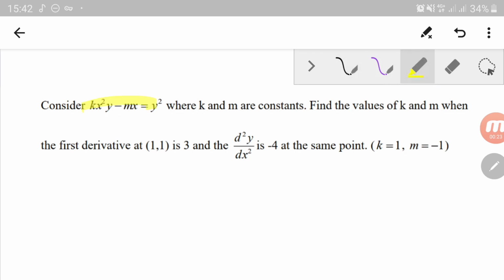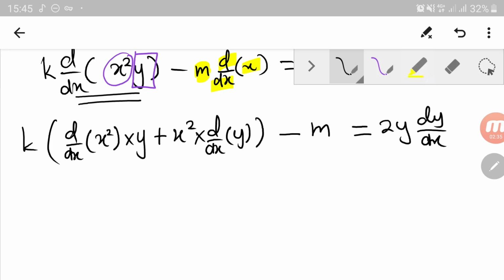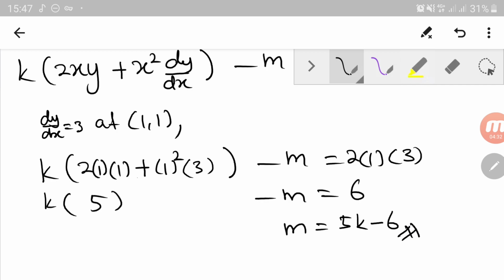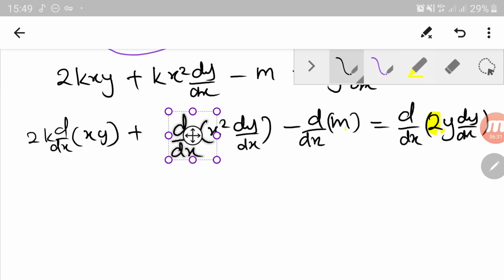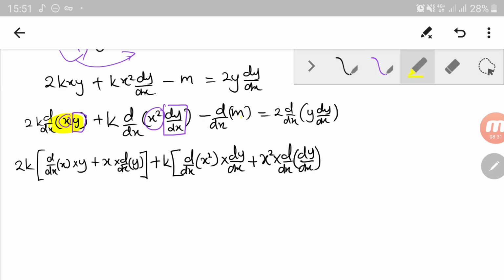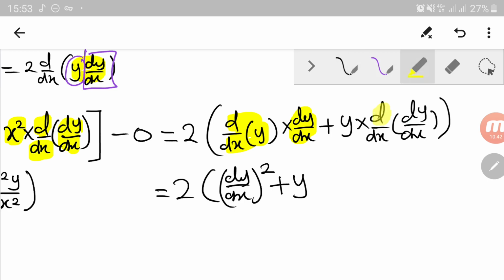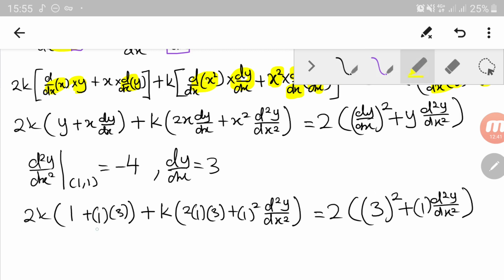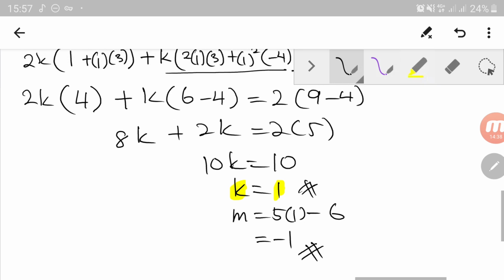Differentiation: Implicit Differentiation Exercise 5